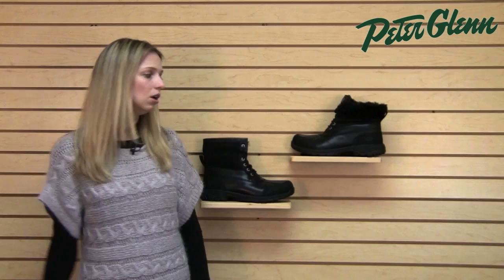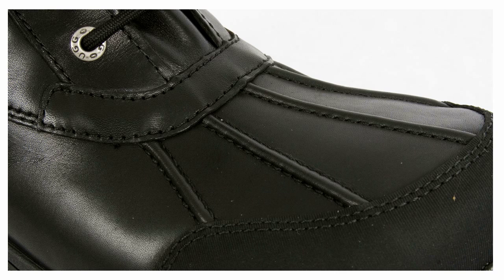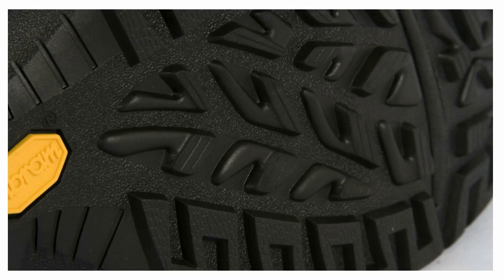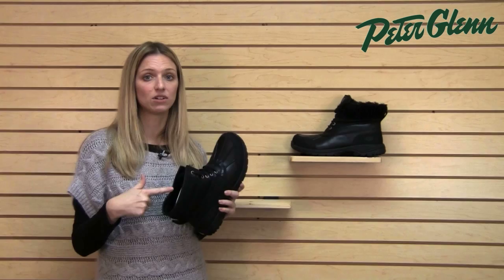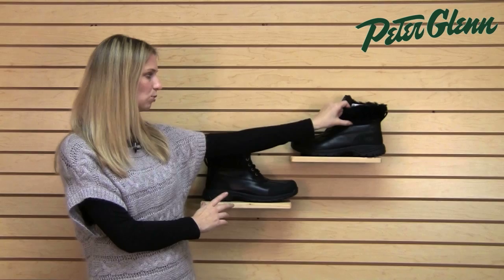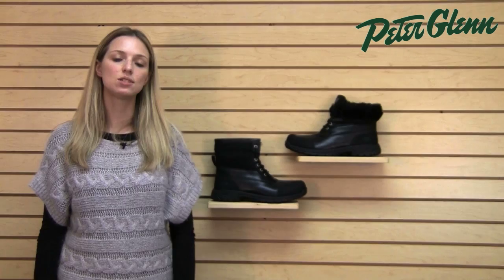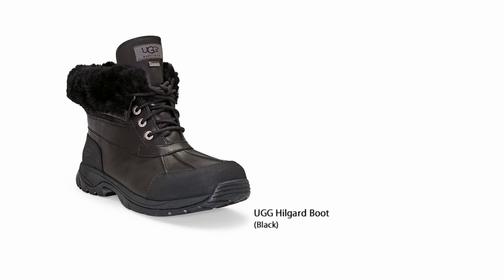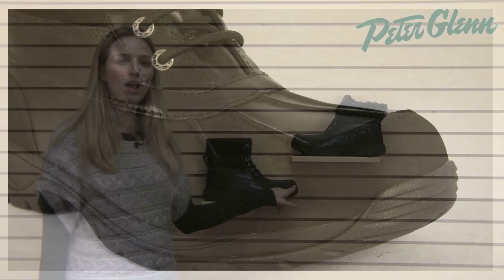UGG Hilgard Boot Review from Peter Glenn